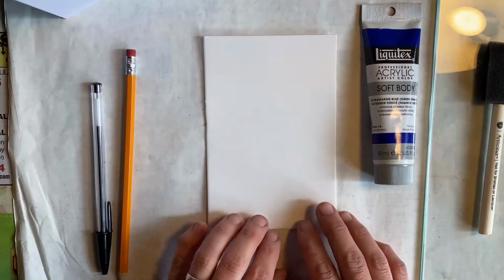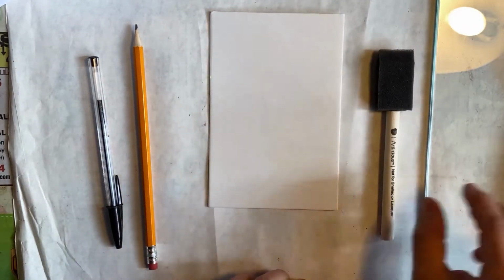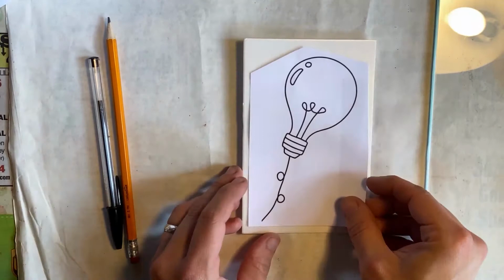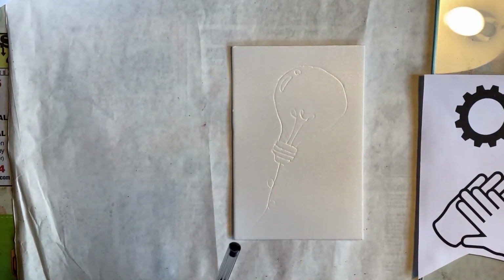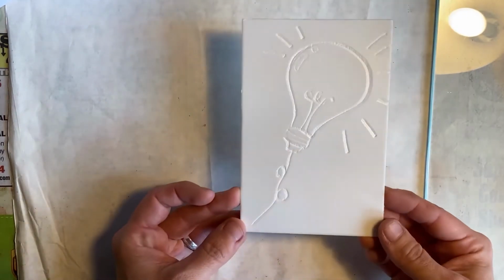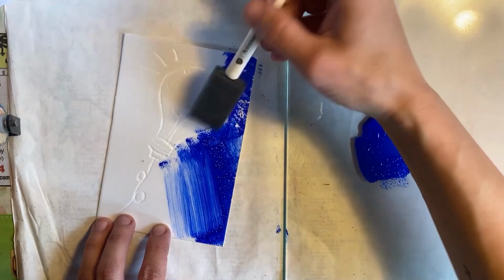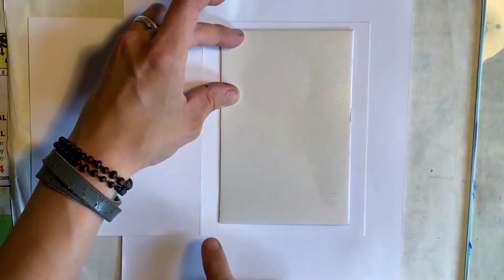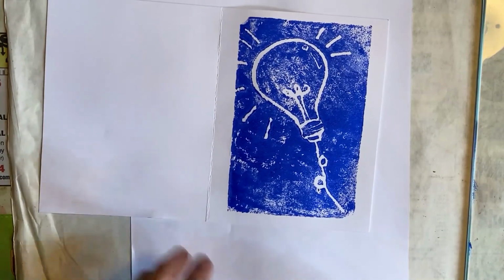Foam Block Printing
This simple introductory printmaking method requires no fancy equipment and is a perfect technique to gain a basic understanding of relief printing. The School of Visual Philosophy offers this technique as a team building workshop for businesses and corporations.